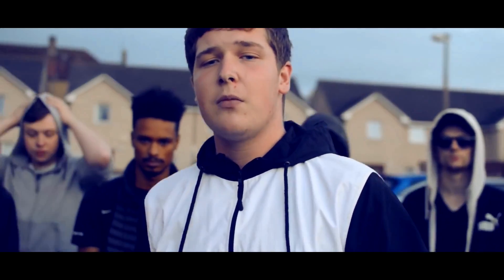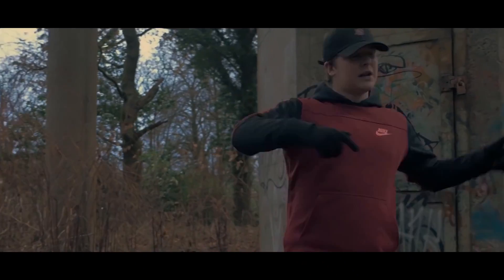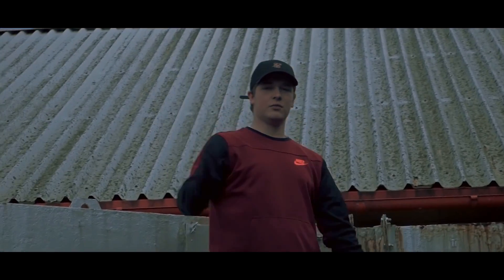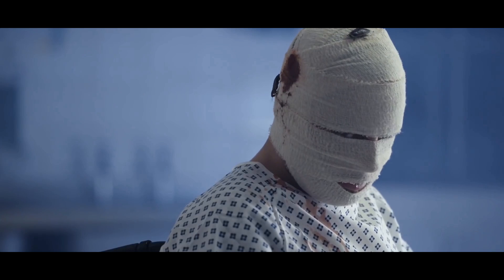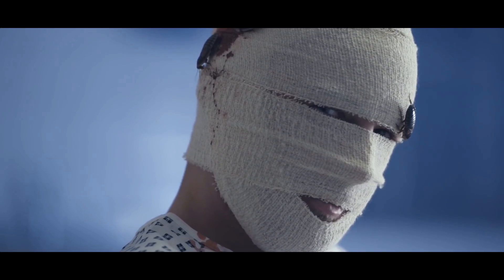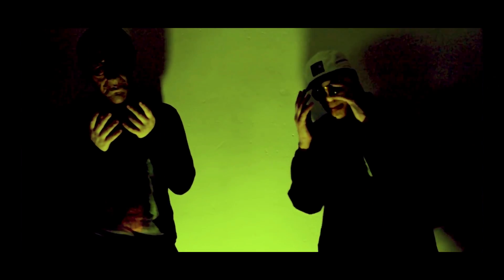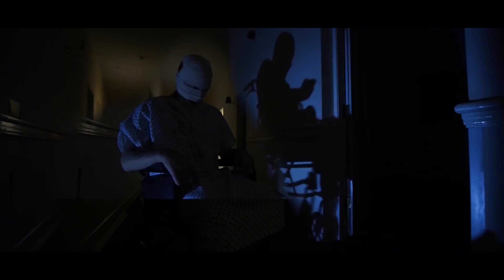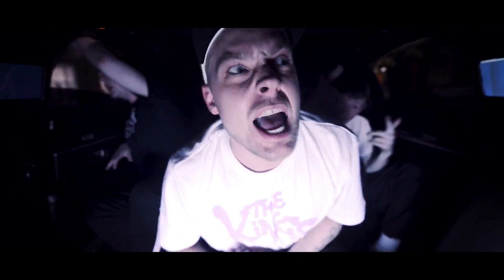GASP - FORGIVE MY SINS (FT.SHOGUN)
TAKEN FROM: GASP'S - BRIAN THE VAMPIRE (COMING SOON)

Produced by Skeler.

Footage -
0405 Photography
Wavvy Music
Press Play
GASP